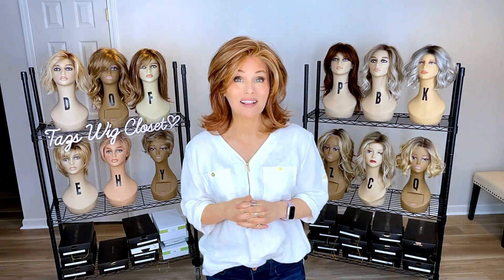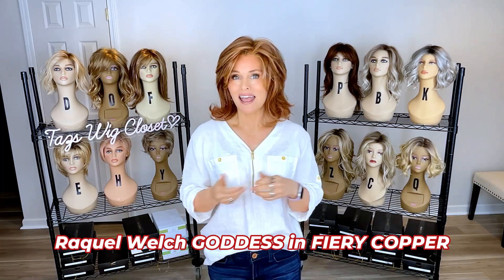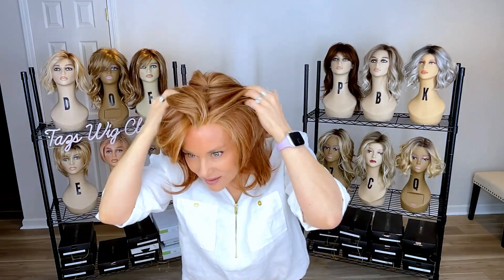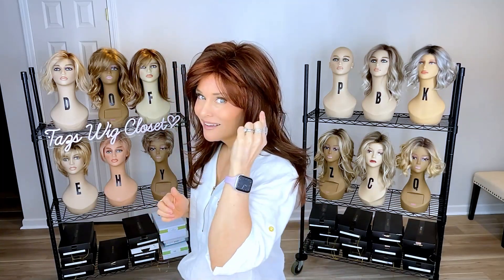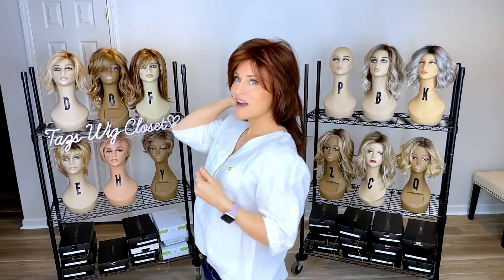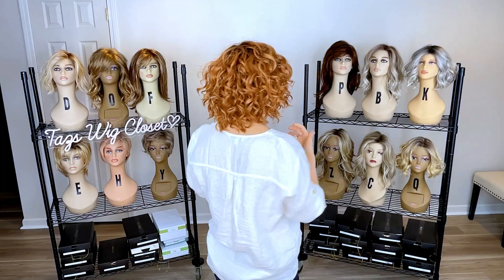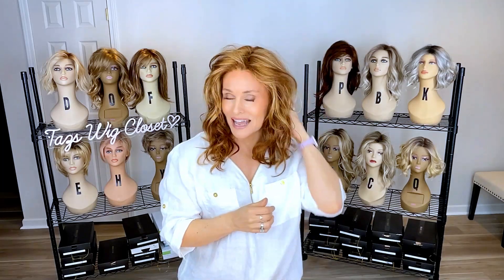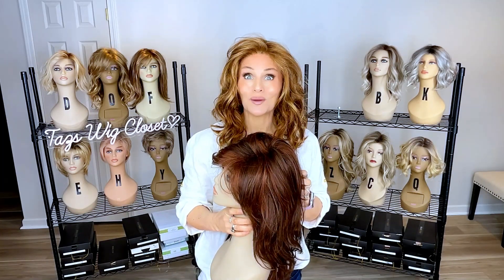4 RADIANT REDS! | 3 BRANDS | OPTIONS for AUTUMN! | 4 NON BLONDES SERIES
▶RADIANT RED WIG OPTIONS for AUTUMN!▶ from TAZS WIG CLOSET! Find info on featured wigs and product links below, wigs purchased or provided by WigStudio1.com.  XOXO TAZ